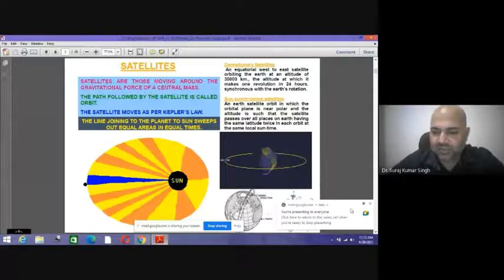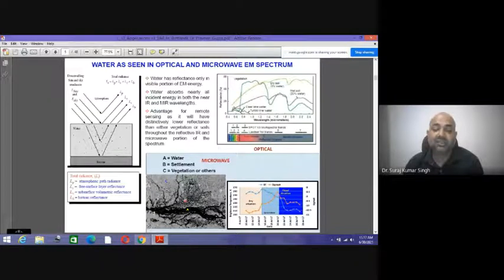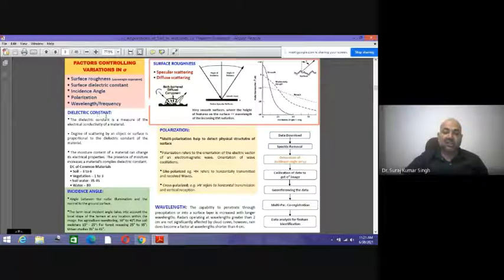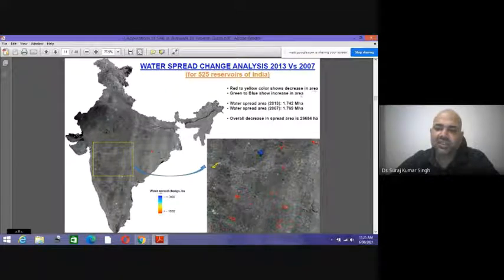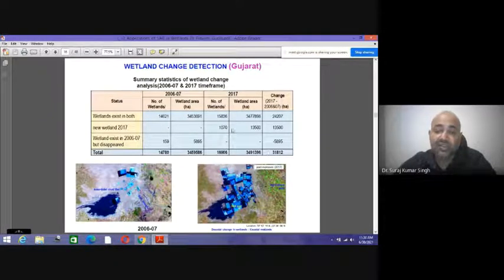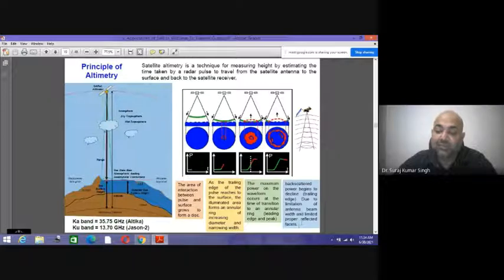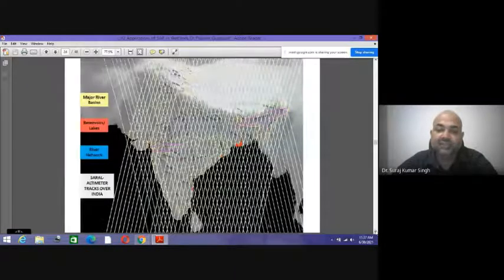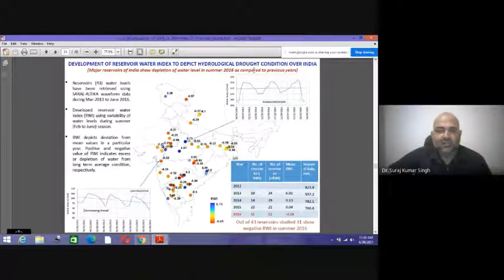Satellites and its applications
This video lecture is about the various types of satellites and its applications in remote sensing and GIS.